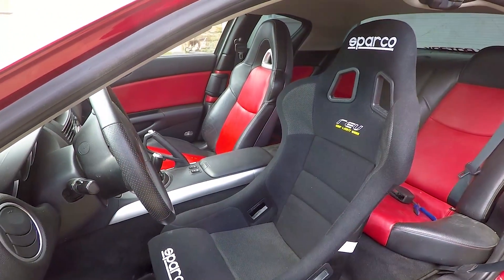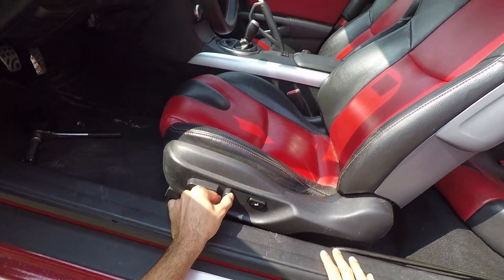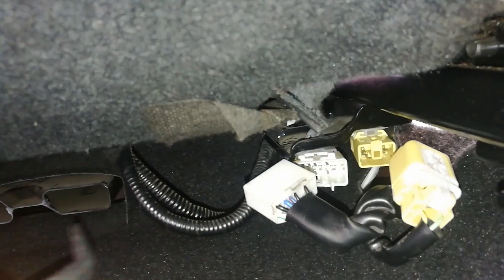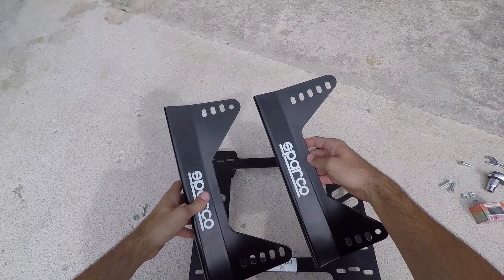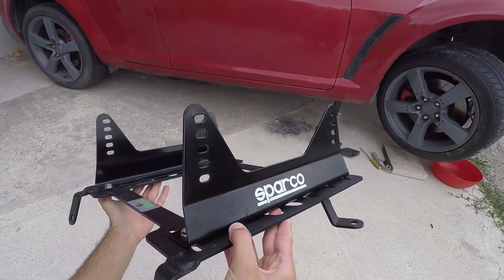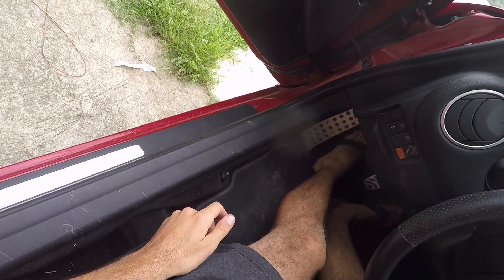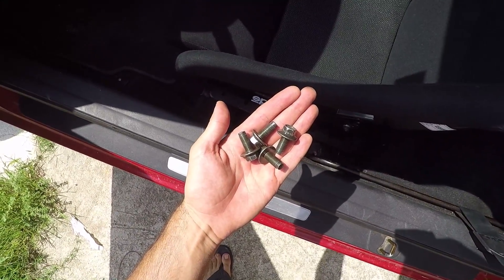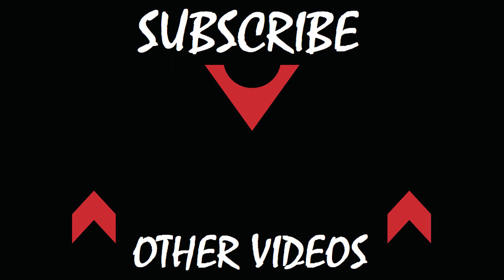Mazda Rx8 Bucket Seat Install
A step by step guide on how to install bucket seats on a Mazda Rx8.
🇺🇸 USA & ASIA:
🟠PLANTED SEAT BASE MOUNT [LHD driver]

🟠PLANTED SEAT BASE MOUNT [LHD passenger]

🟠SPARCO BUCKET SEATS

🟠SIDE BRACKETS

🟠SPARCO BUCKET SEATS

🟠SIDE BRACKETS

🟠SPARCO BUCKET SEATS

🟠SIDE BRACKETS

Due to factors beyond the control of DrivenByMadness, it cannot guarantee against unauthorized modifications of this information, or improper use of this information. DrivenByMadness assumes no liability for property damage or injury incurred as a result of any of the information contained in this video. DrivenByMadness recommends safe practices when working with power tools, automotive lifts, lifting tools, jack stands, electrical equipment, blunt instruments, chemicals, lubricants, or any other tools or equipment seen or implied in this video. Due to factors beyond the control of DrivenByMadness, no information contained in this video shall create any express or implied warranty or guarantee of any particular result. Any injury, damage or loss that may result from improper use of these tools, equipment, or the information contained in this video is the sole responsibility of the user and not DrivenByMadness.